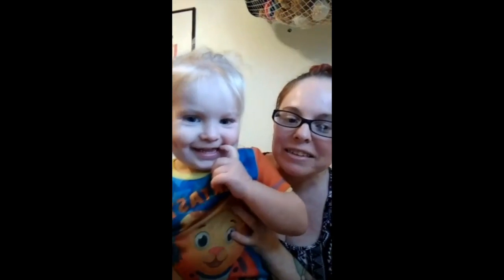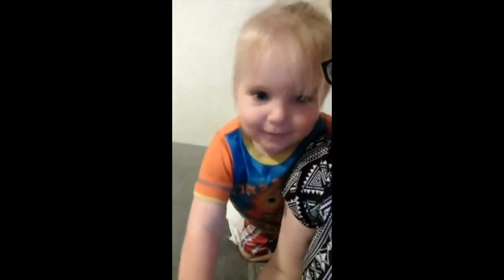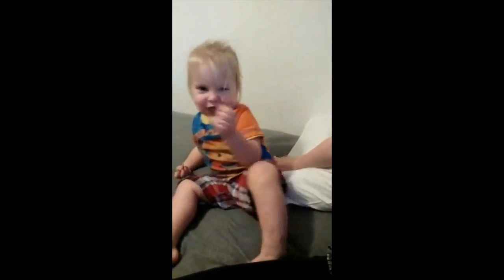Meghan's Fall 🍁 Box Routine Week 4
"The Fall Box literally has every single part of the routine!"

In the past 4 weeks Meghan has seen improvements with redness, discoloration, and anti-aging. Watch to see why Meghan says the Fall 🍁 Box is a full routine box that actually works!